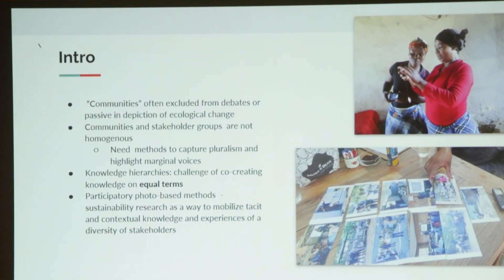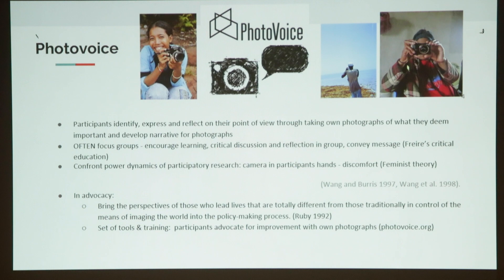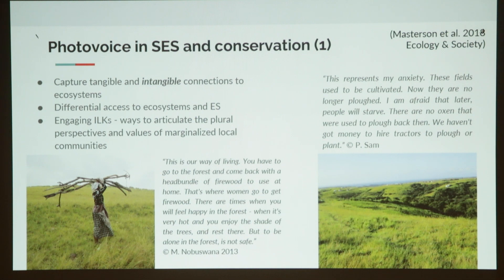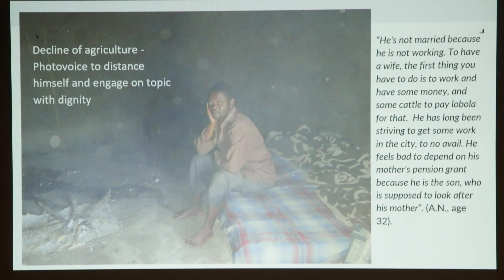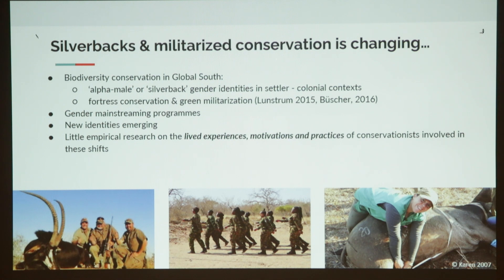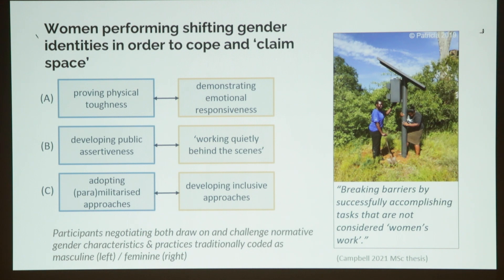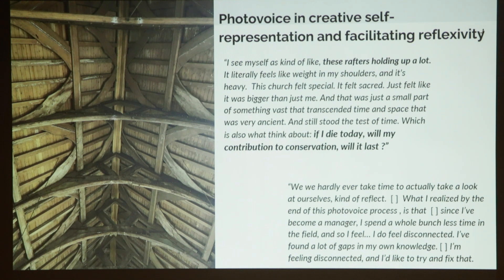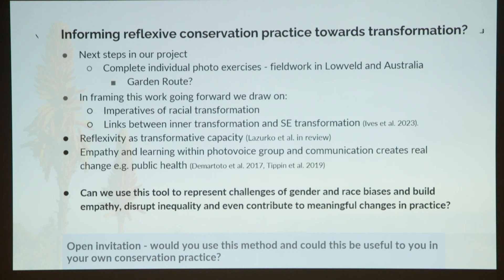Photovoice and photo elicitation in conservation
𝐆𝐚𝐫𝐝𝐞𝐧 𝐑𝐨𝐮𝐭𝐞 𝐈𝐧𝐭𝐞𝐫𝐟𝐚𝐜𝐞 𝐚𝐧𝐝 𝐍𝐞𝐭𝐰𝐨𝐫𝐤𝐢𝐧𝐠 (𝐆𝐑𝐈𝐍) 𝐌𝐞𝐞𝐭𝐢𝐧𝐠 𝟐𝟎𝟐𝟑:
Vanessa Masterson speaks about photovoice and photo elicitation in conservation: some early reflections for nurturing reflexivity towards transformation